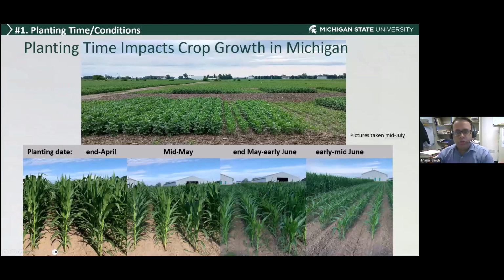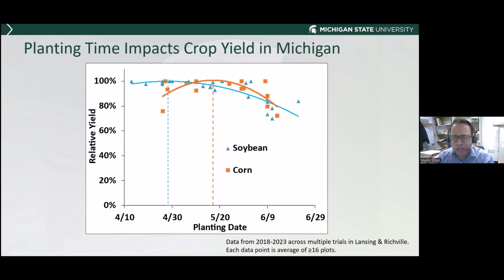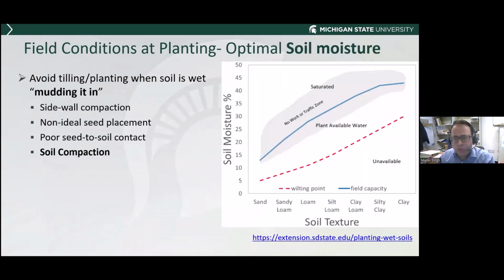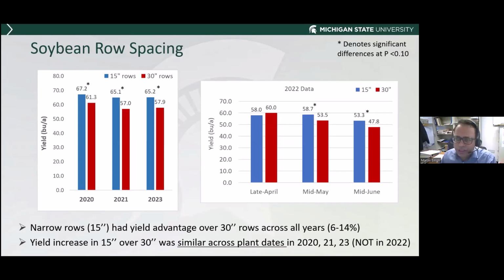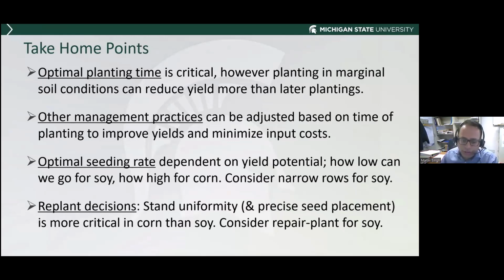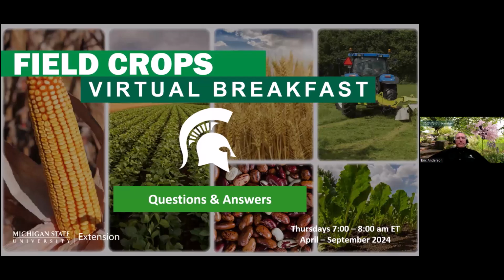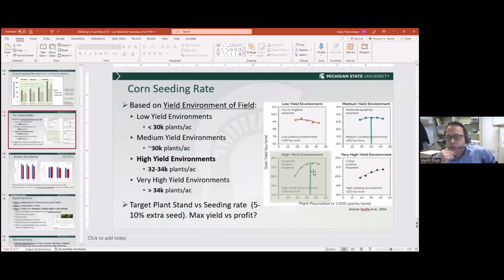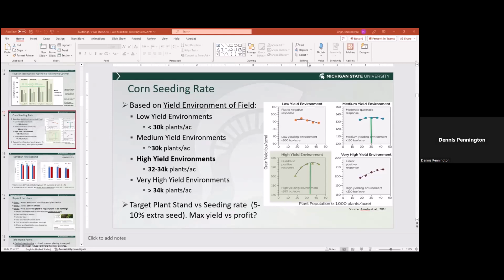Field Crops Virtual Breakfast: Optimizing Planting Decisions for 2024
The Michigan State University Extension Field Crops Virtual Breakfast Series features Manni Singh, MSU cropping systems agronomy specialist, discussing optimizing planting decisions for 2024.